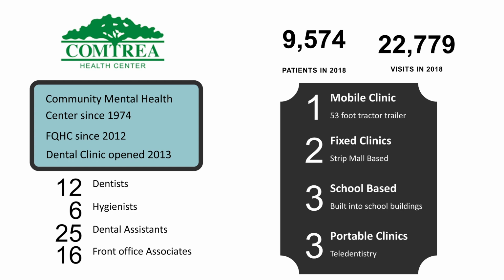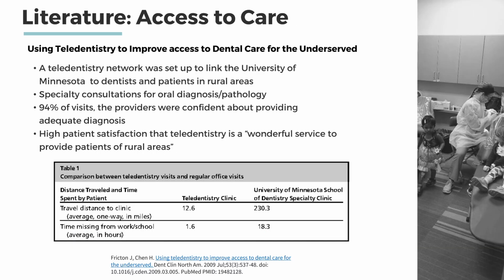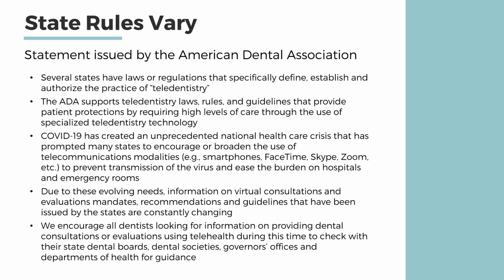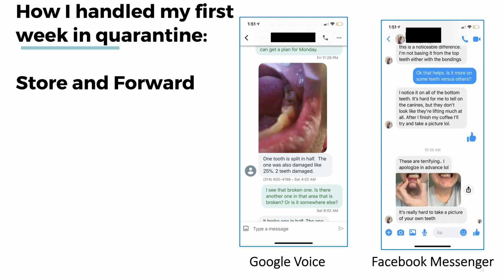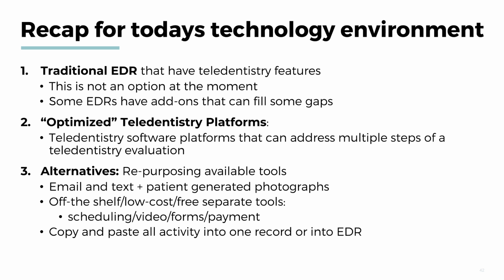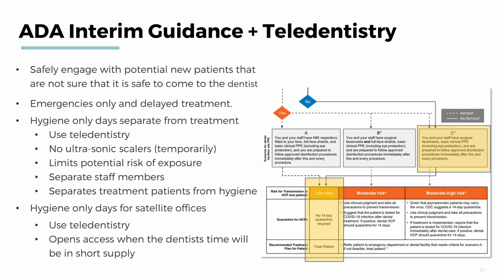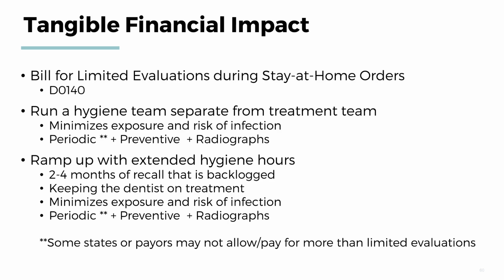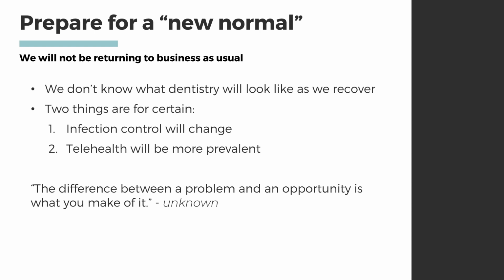COVID-19 & Dentistry: Practical Applications in Teledentistry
Join Dr. Gary Severance, Executive Director of Professional Relations for Henry Schein, for the latest update on how COVID-19 is affecting dentistry. In this episode Dr. Severance will be joined by Dr. Nathan Suter, practicing general dentist and owner of Access Teledentistry, for an in-depth look at how COVID-19 and telehealth are changing the landscape of dentistry during the shutdown and for the foreseeable future.

Dr. Suter will discuss the role that telehealth can play in re-opening the practice, servicing high-risk populations after re-opening, and how integrating telehealth into the practice on a more permanent basis can drive additional revenue and more efficiency. He will also share turnkey solutions including specific recommended technologies and workflows that can be leveraged to get practices started with telehealth.